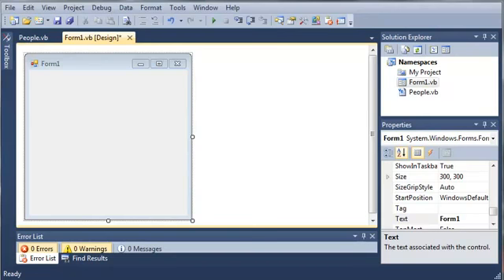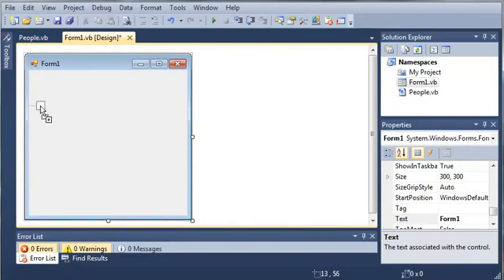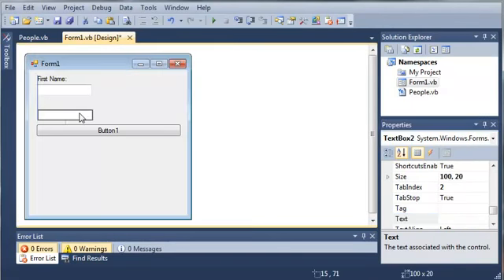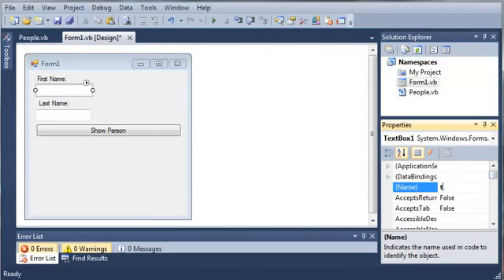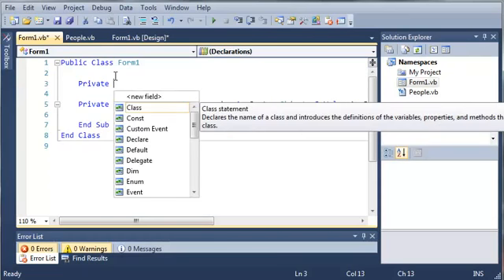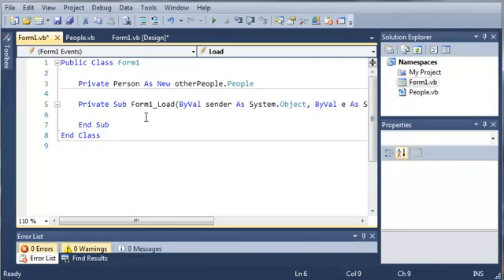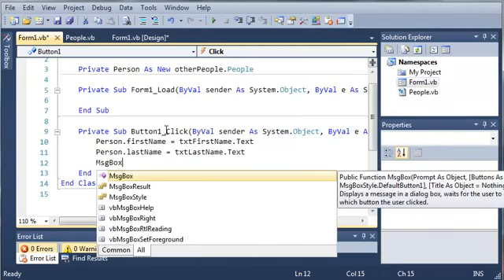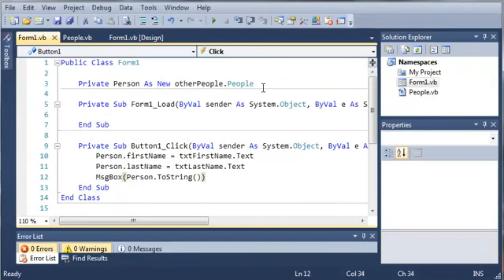Visual Basic Tutorial 103 Accessing Classes in Namespaces ‏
Visual Basic Tutorial:Accessing Classes in Namespaces ‏